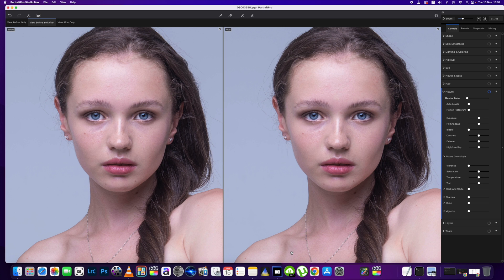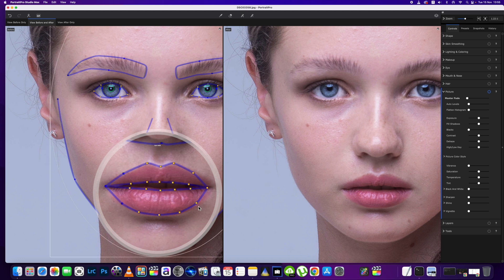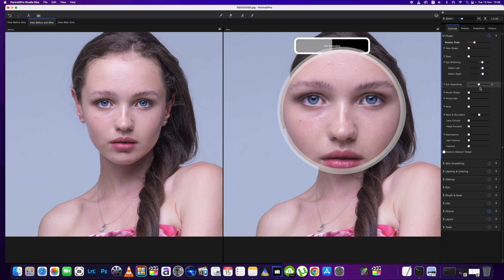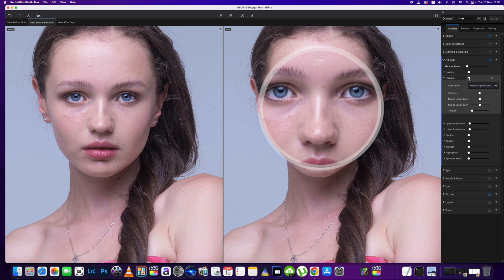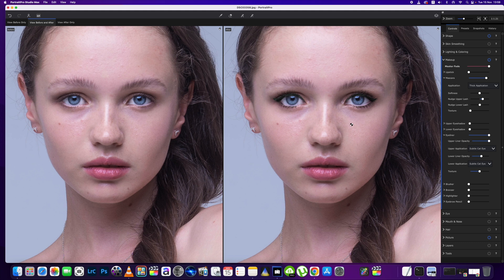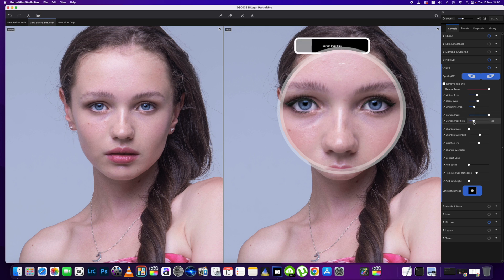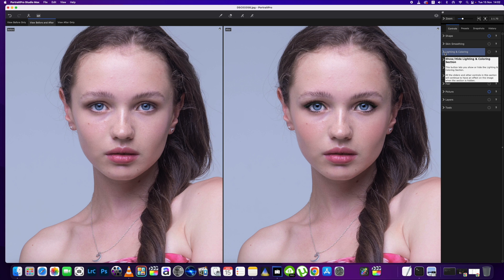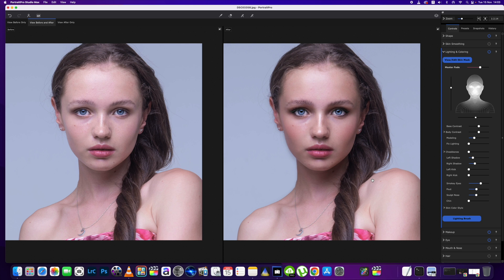Portrait Pro 23 Quick and Easy Portrait Edits 😊 Howto edit like pros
In this video, I’ll show you how to edit portraits using the latest version of Portrait Pro which is Portrait Pro 23

If you’ve been on my channel for a while now, then you know that I’ve talked about different photo editing software for portraits.
THE BEST AND EASY TO USE SOFTWARE THIS CANT BE BEATEN
FOLLOW AND SUB FOR MORE